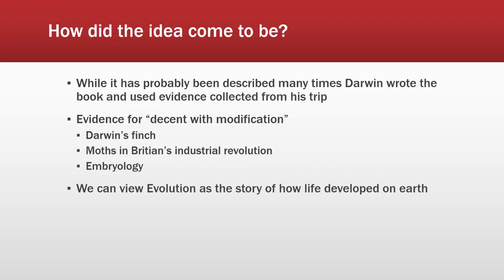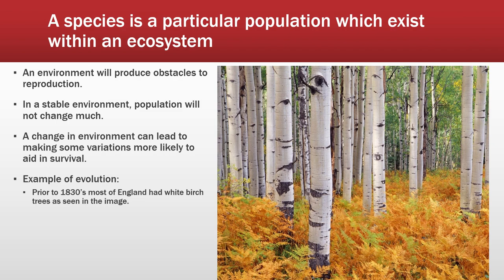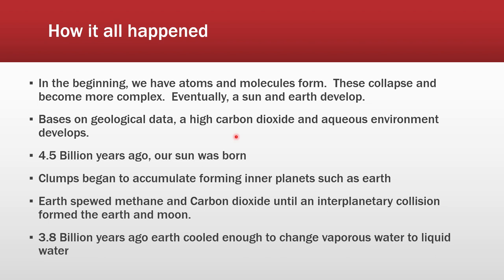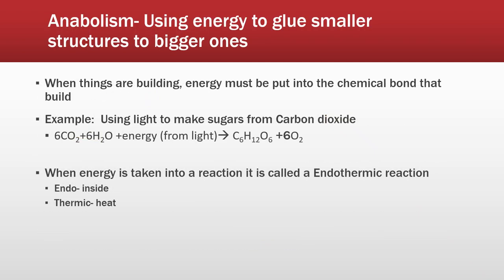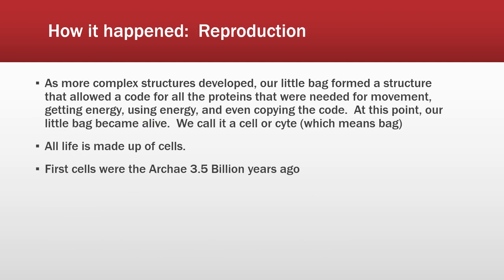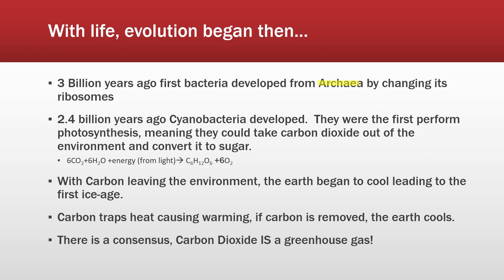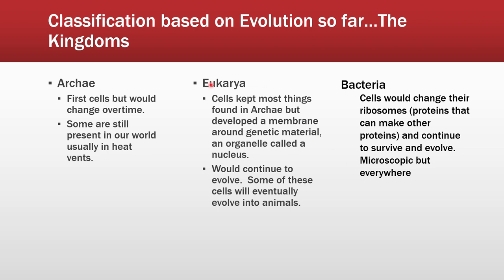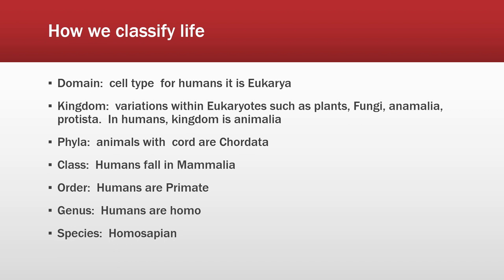bio lecture 2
Basics of Evolution and biological classifications